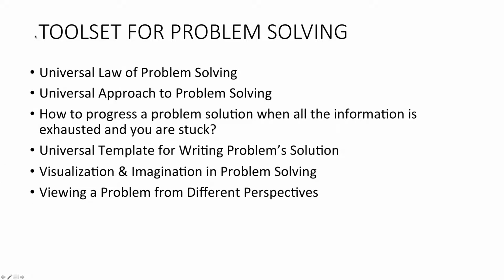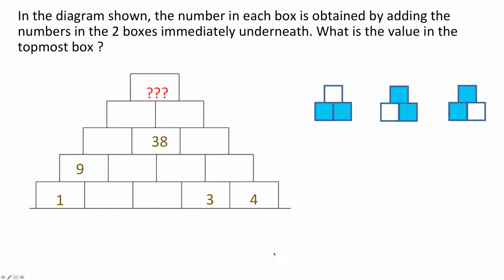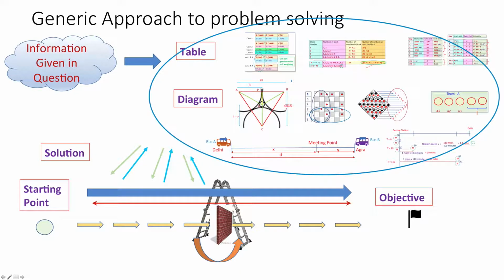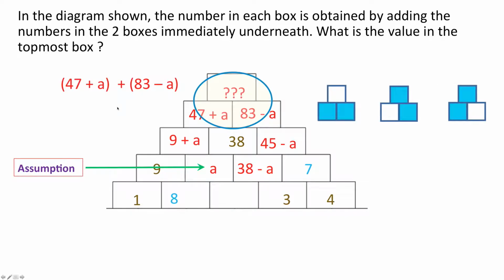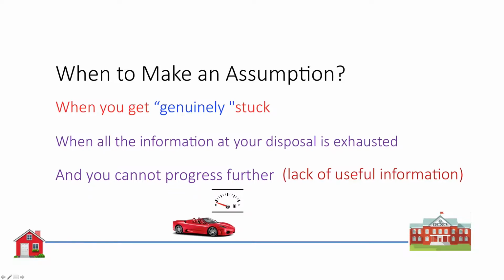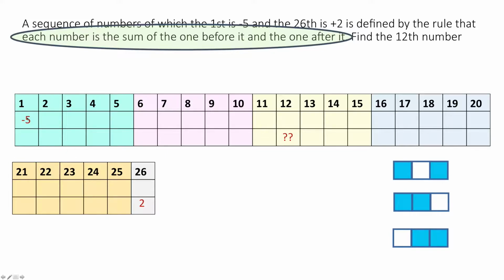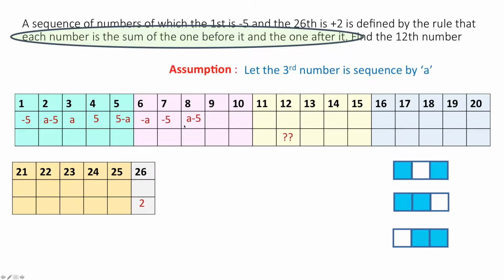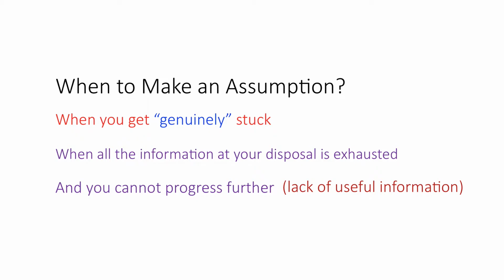TS What to do when you get genuinely stuck while problem solving Full - Tools of Problem Solving